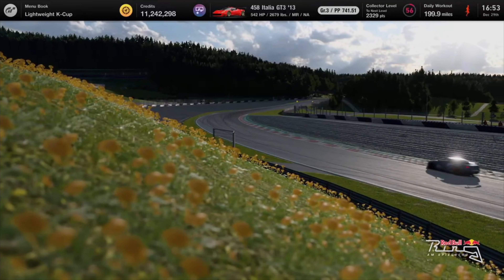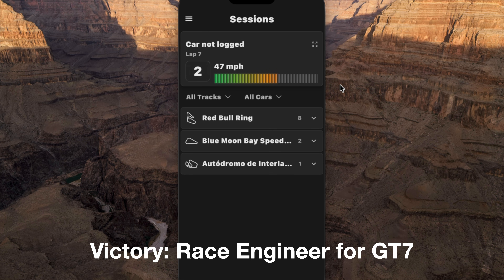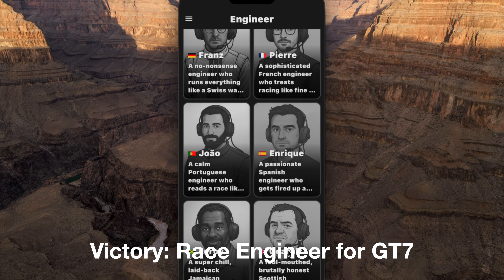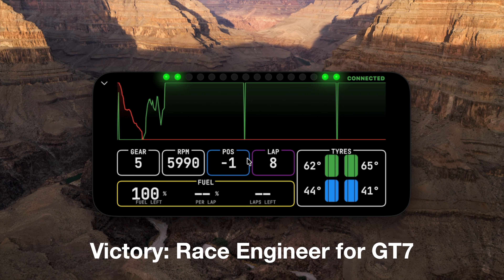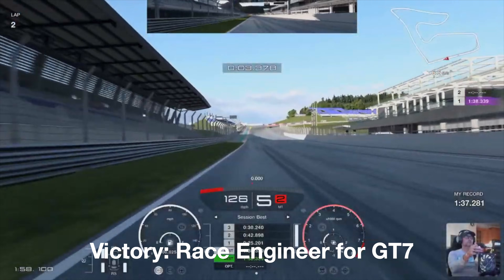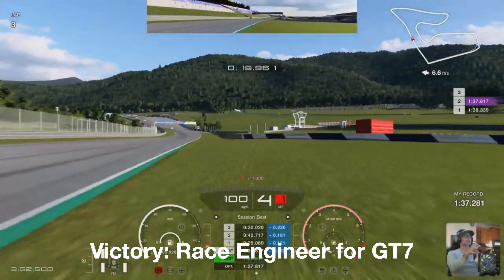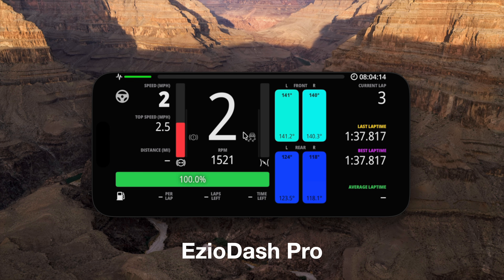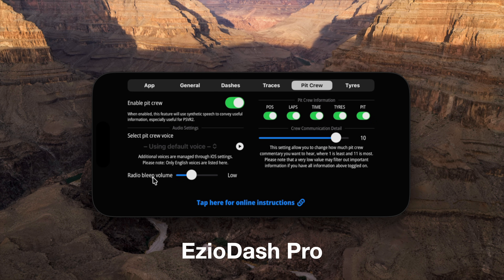Gran Turismo 7 Race Engineers That Talk to You In-Game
Did you know you can have a race engineer that talks and gives you feedback in-game in Gran Turismo 7? I walk through three of them in this video - EzioDash Pro, Victory: Race Engineer for GT7, and GT Race Engineer. I also tried SVR Racing Hector, but couldn't get it running. Watch as I demo these apps.

0:00 intro
0:32 Victory: Race Engineer for GT7
2:52 EzioDash Pro
5:45 GT Race Engineer
9:28 Wrapup

🎸 All music on this channel by me! Need music for a project?

My gear:
PS5
PS5 Camera
Fanatec GT DD Pro with Load Cell Brake
Playseat Trophy
MacMini with Windows 10 running Simhub for bass shakers, rumble pedals and wind simulation